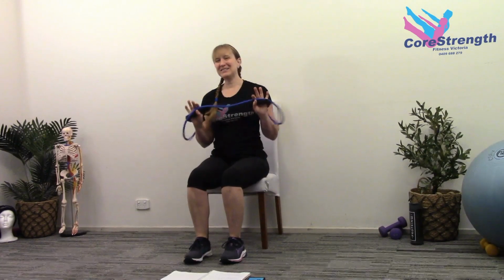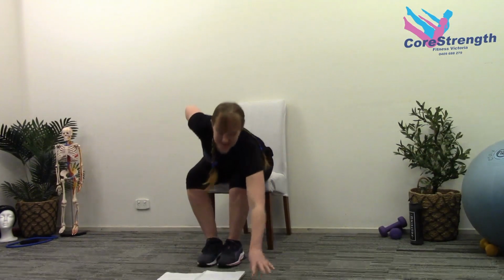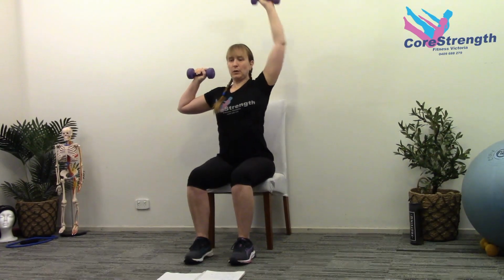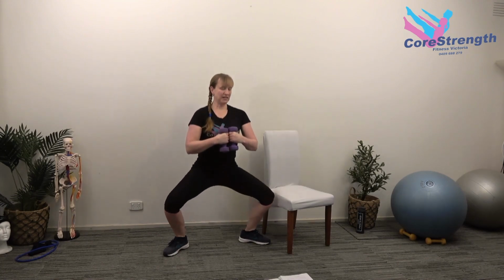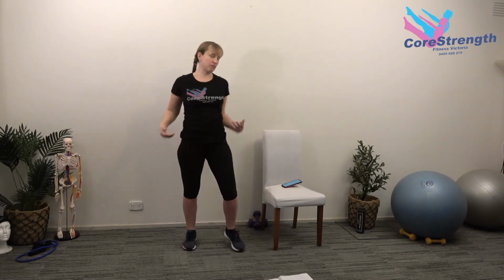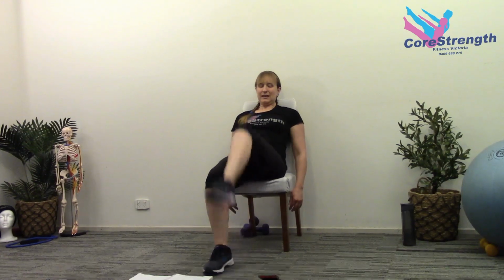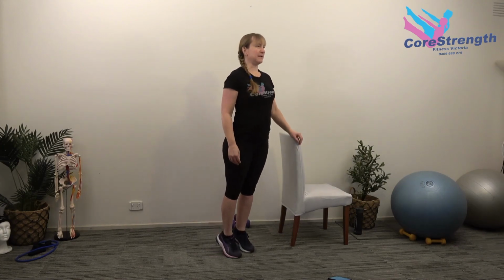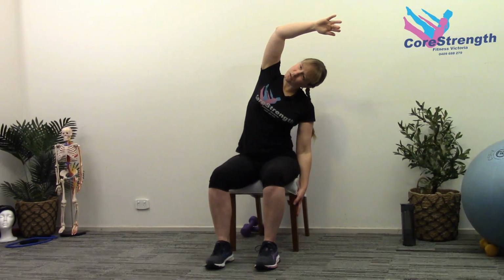H.I.I.T FUNCTIONAL FITNESS - TERM 3, WEEK 4